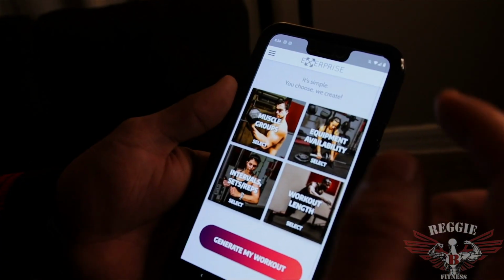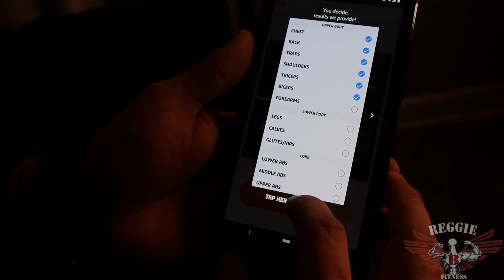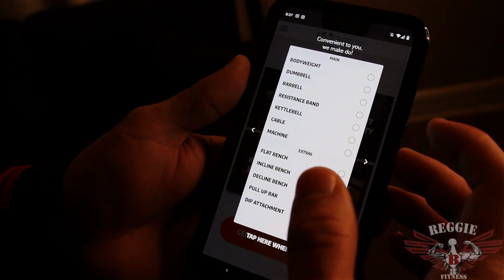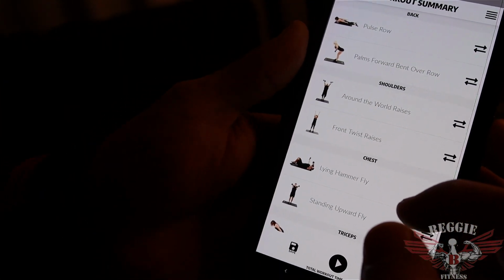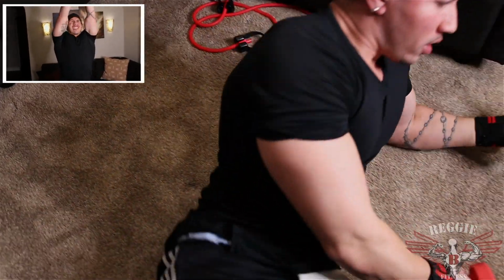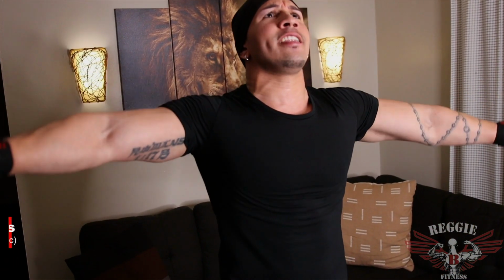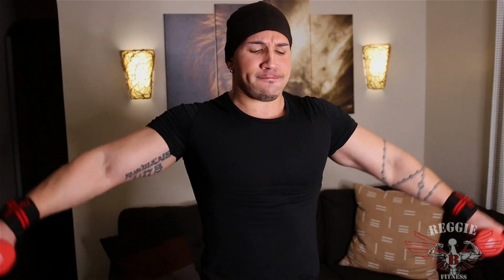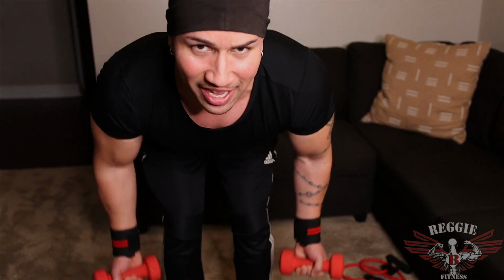INTENSE AT HOME UPPER BODY WORKOUT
In this intense at home upper body workout video I demonstrate 10 exercises that will define and build strength/power to your muscles like never before by just downloading the APP EXERPRISE. Exerprise is a workout generator that will help you constantly make gains no matter if you are at the gym or at home. Right now it's hard for individuals in the world to get to a gym due to the but theres no need to worry about losing gains because this perfect home workout routine will make sure you are still consistent in working out. This is an intense 5 minute workout so make sure you perform each exercise for 30 seconds each for 5 minutes straight without a break. This is a follow along video so all you have to do is follow along for the 5 minutes for the best results.

MY PARTNERS:
➢ Myobuddy Massager (ReggieB for $50, $100, $150 Off)

Workout:
- side to side push ups (30 sec).
- reverse floor press (30 sec).
- tomahawk raise (30 sec).
- lateral raise (30 sec).
- behind row (30 sec).
- alternating resistance band rows (30 sec).
- 1-arm push curl (30 sec).
- drag curl (30 sec).
- alternating kickbacks (30 sec).
- wingers (30 sec).

Song: Side You
Artist: David Cutter

Song: Over Soon
Artist: LiQWYD

What's up everyone my name is Reggie and I am here to guide and entertain men and women who want to learn great tips and tricks about fitness & bodybuilding here on YouTube.

My goal is to help beginners burn fat, build strength/muscle with proper cardio techniques and the right workout regimen for muscle gain.

If your looking for a YouTube channel that will help inspire and motivate you to push your future training session to the next level, then you don't have to look any further because you have stumbled upon the best weight loss/bodybuilding YouTube channel out there!!

Make sure you're SUBSCRIBED for: fitness, workouts, routines, lifting, training, sports, exercises, nutrition, health, wellness, fight tips, boxing, bodybuilding, motivation, aesthetics, shredding, bulking, tips, advice, vlogs, entertainment, comedy, information, and so much more!